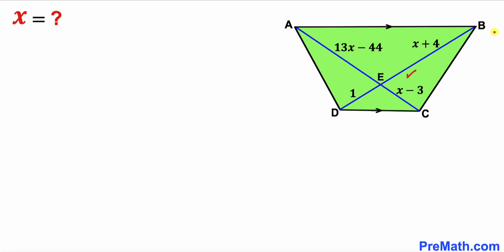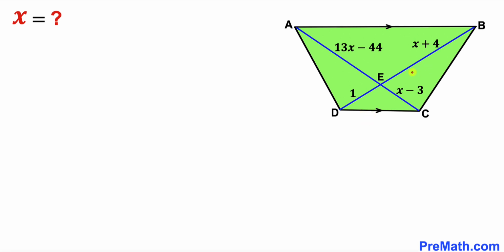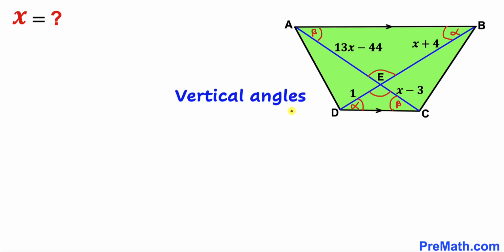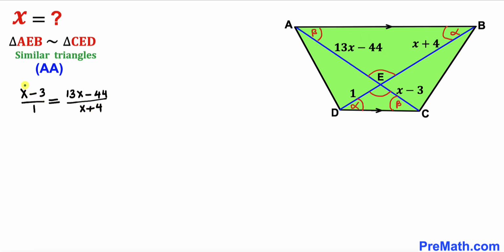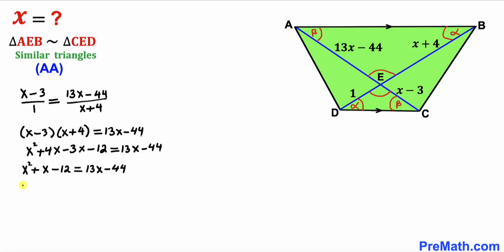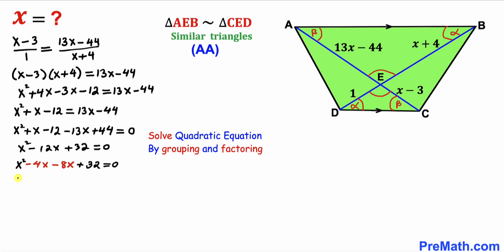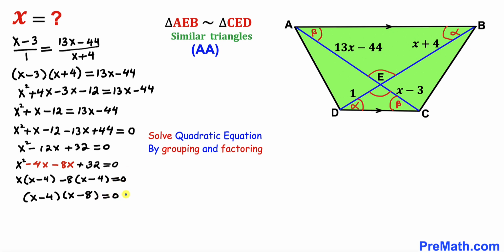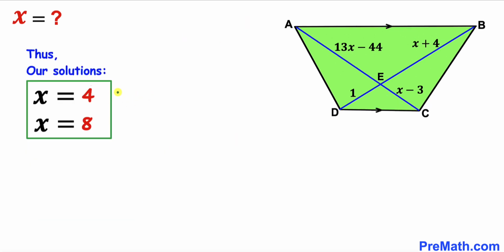Can you solve for X? | Green Trapezoid | Trapezium | Important Geometry and Algebra skills explained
Learn how to solve for X. Important Geometry and algebra skills are also explained. Step-by-step tutorial by PreMath.com

blackpenredpen
math olympics
olympiad exam
math olympiada
British Math Olympiad
olympics math
olympics mathematics
Number Theory
mathcounts
math at work
Pre Math
Olympiad Mathematics
Olympiad Question
Geometry
Geometry math
Geometry skills
Right triangles
imo
Solve for X
Pythagorean Theorem
Quadrilateral
Rectangle
Trapezoid
Trapezium
Similar Triangles